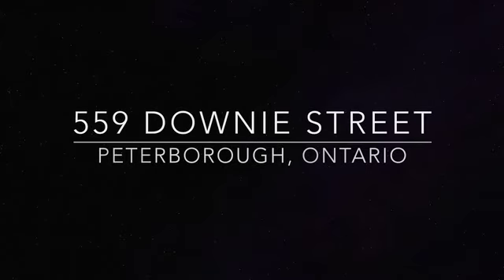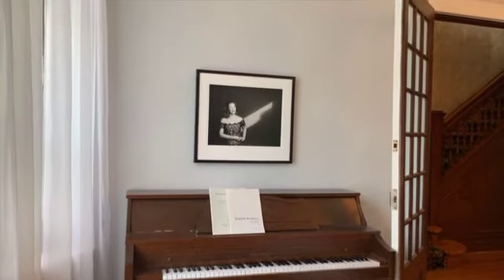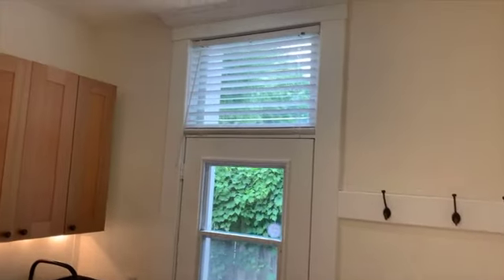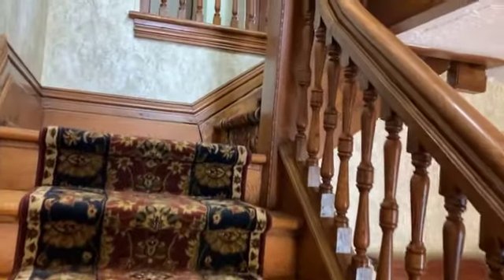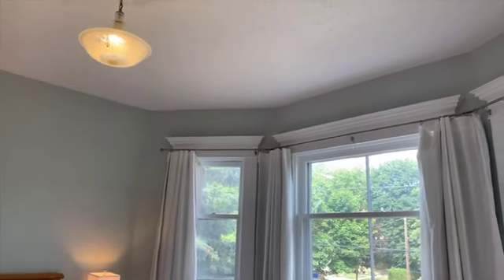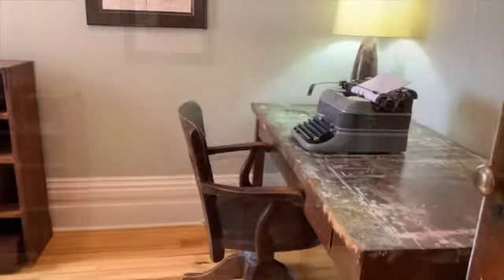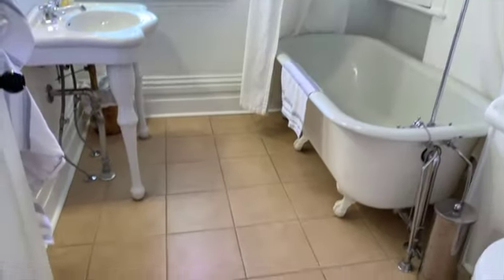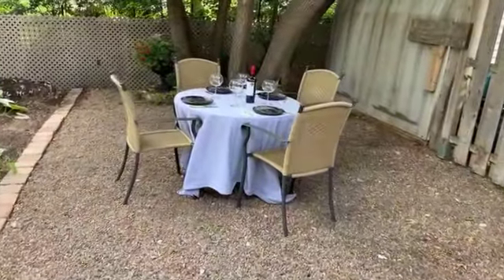559 Downie St. Peterborough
Desirable owner occupied triplex in downtown Peterborough. Elegance & grand Victorian detail are evident throughout this picturesque Queen Anne style residence. Four generous bedrooms on the 2nd floor. Two apartments & parking for 4 vehicles, income covers operating costs & positive cash flow helps pay the mortgage.